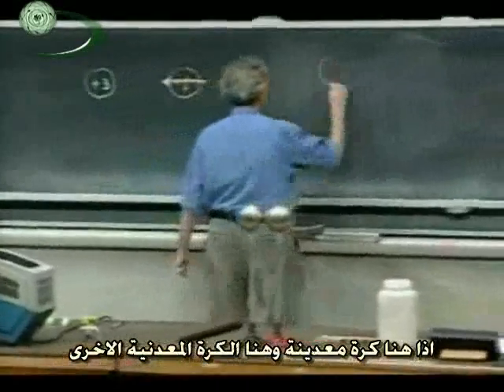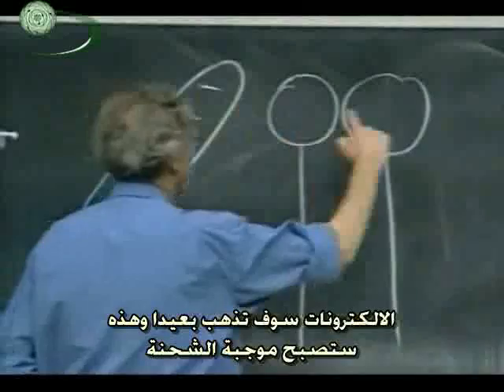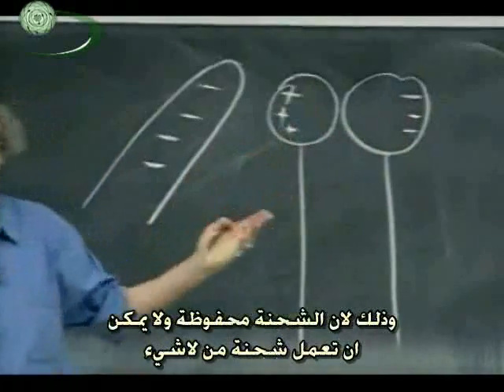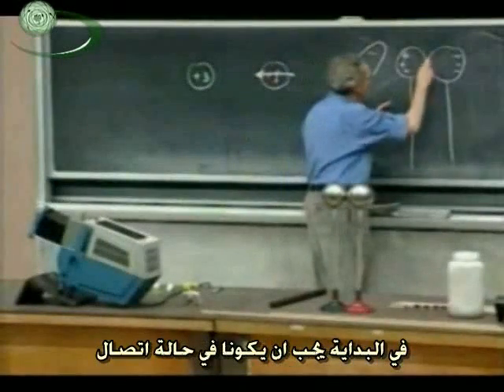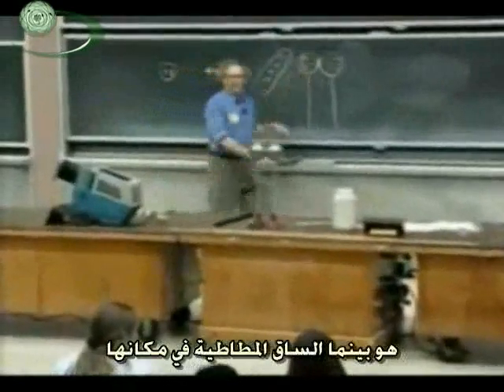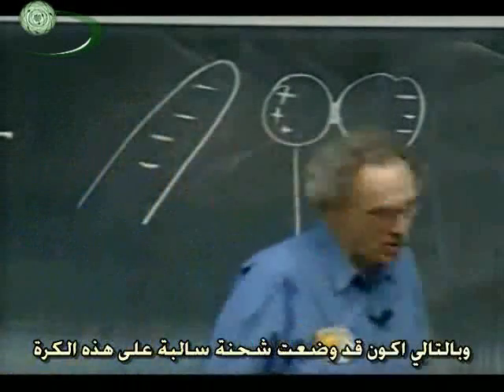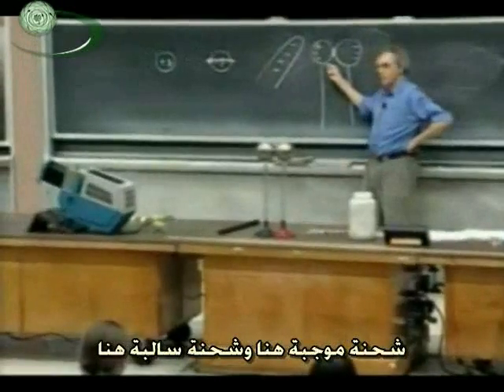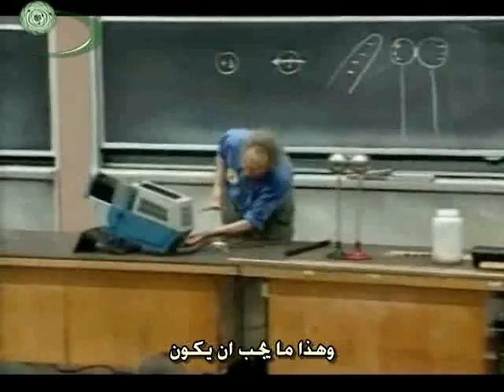(4) Electric Field المجال الكهربي